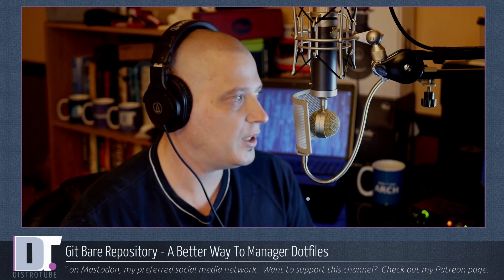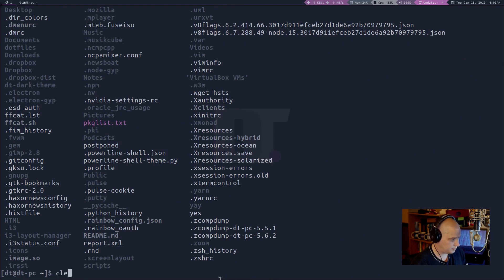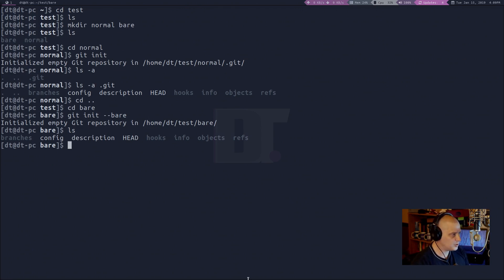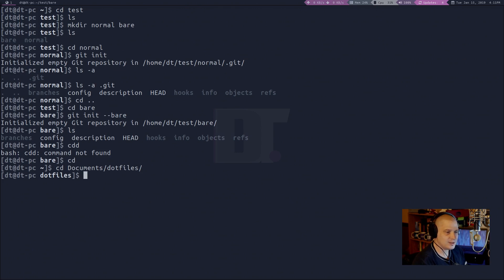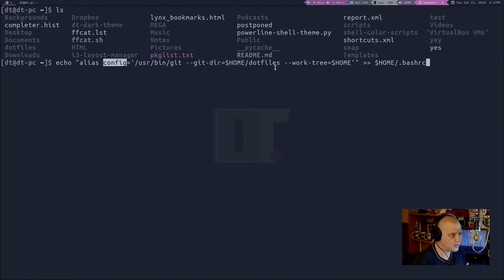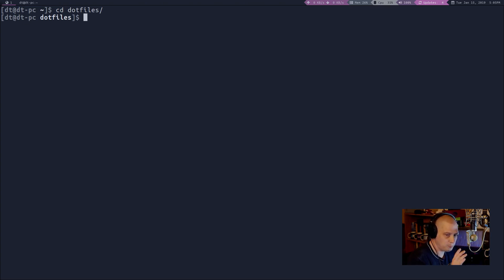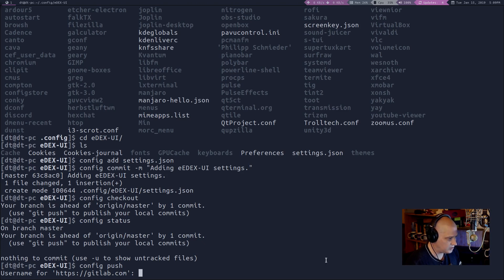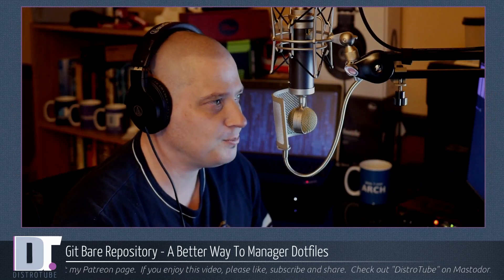Git Bare Repository - A Better Way To Manage Dotfiles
I've been looking for a better way to manage my dotfiles.  My old method involved moving all of my dotfiles into their own directory and then symlinking each one of them back into the directory structure.  What a headache!

Using git bare repositories, there is no more moving files into an initialized git repository and then creating symlinks.  Now, I just add, commit and then push.  Done.

Want to make your own git bare repository?  First, make a directory for your new git bare repository (I created one called "dotfiles" but you can name it whatever).

Then I entered the following in the terminal:

git init --bare $HOME/dotfiles
alias config='/usr/bin/git --git-dir=$HOME/dotfiles/ --work-tree=$HOME' (add this alias to .bashrc)
bash
config config --local status.showUntrackedFiles no

Basic usage example:

config add /path/to/file
config commit -m "A short message"
config push

WHAT'S THE REASON FOR THE GIT BARE REPO?

By using the git bare repo, you can have nested git repos in your home directory and there will not be any issue with keeping things straight.   That is the reason for the git bare repo and having an alias ("config").